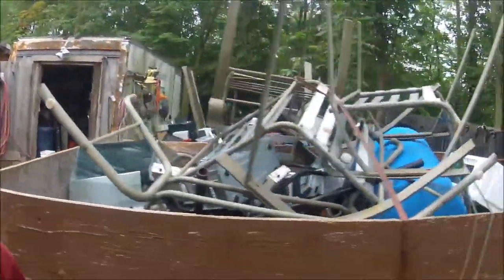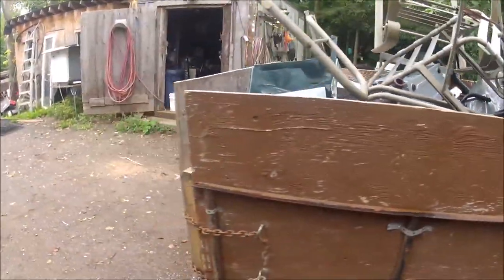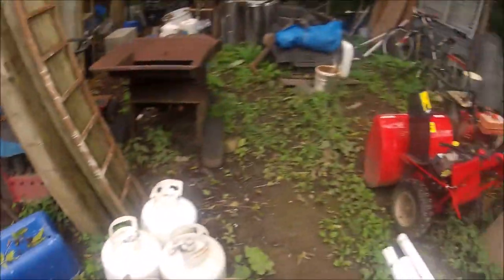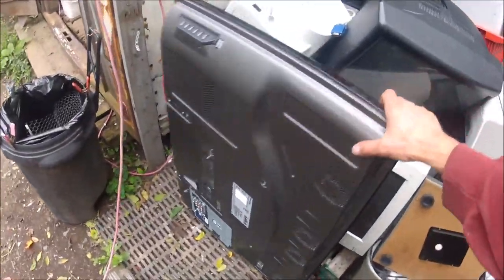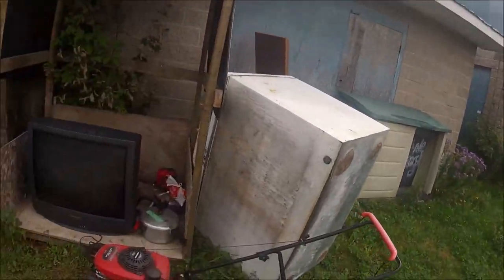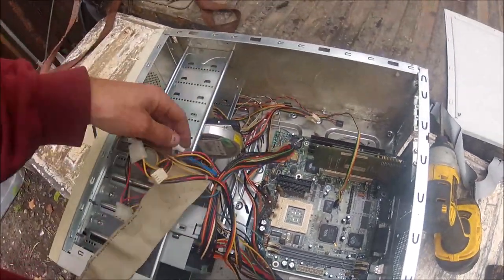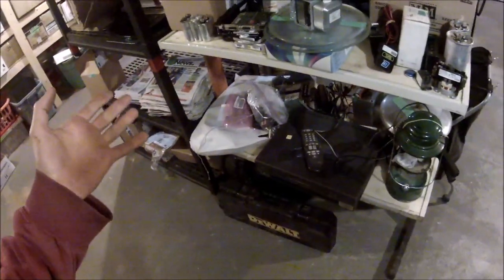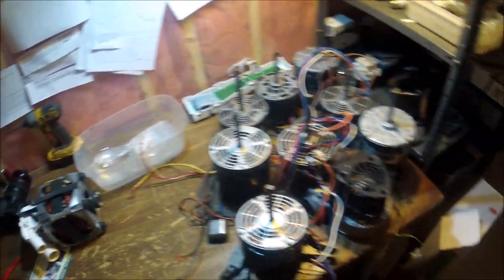Working hard and loving it! Stress free. Reselling parts on ebay as a full time business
I start with a great big load of scrap steel. Feels good to get all that stuff out of my yard so I can concentrate on other things I have sitting around. I attempt to fix a big TV and end with an interesting pickup at my drop off bin.

My fan mail shipping address:
Osgoode, Ontario
Canada
K0A2W0

Links to the stuff that I use.

Portable Powered Electric Wire Stripping Machine

Manual Portable Hand Tire Changer:
ebay.ca (Canada)
ebay.co.uk (UK)

More stuff

I use Canva to make my YouTube thumbnails.